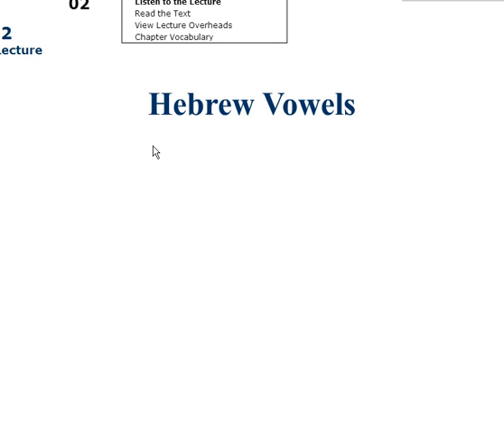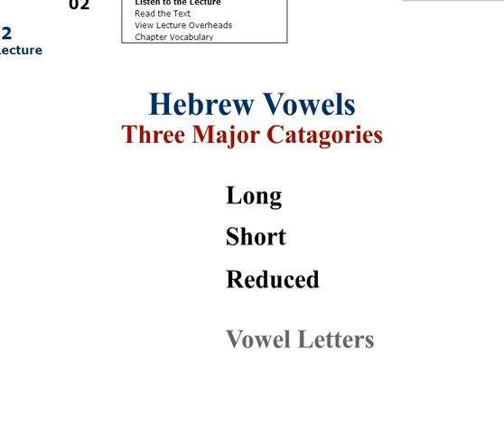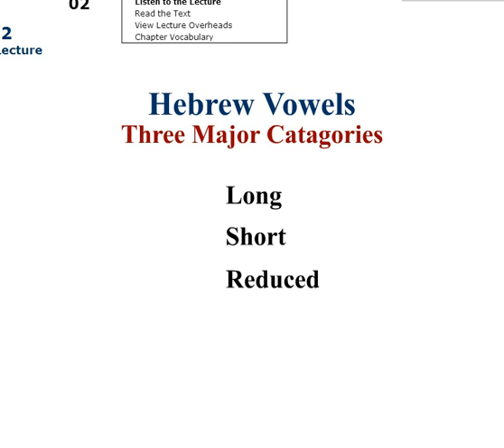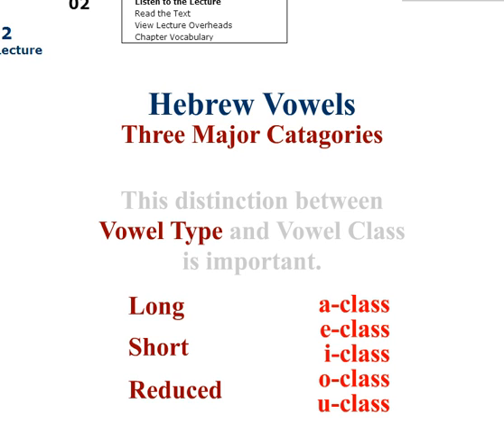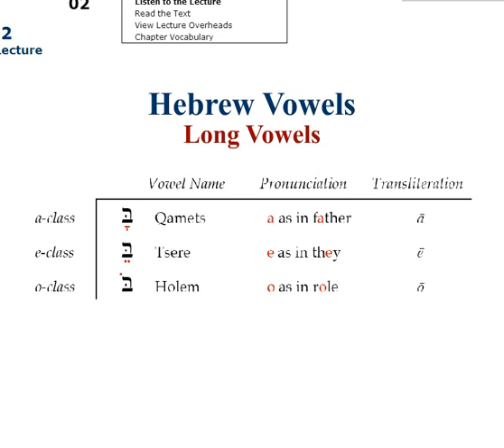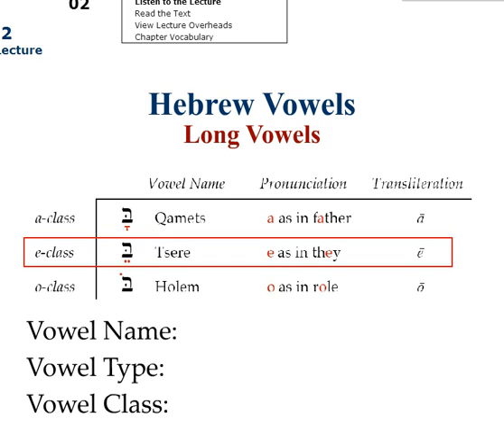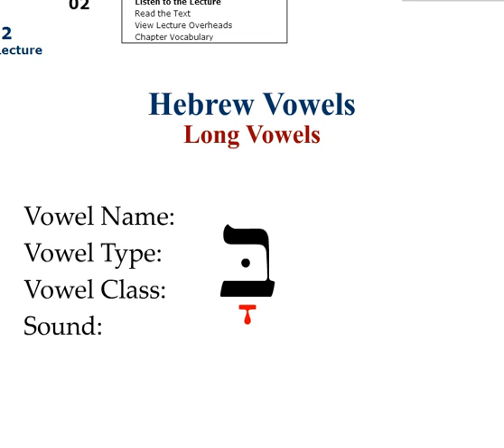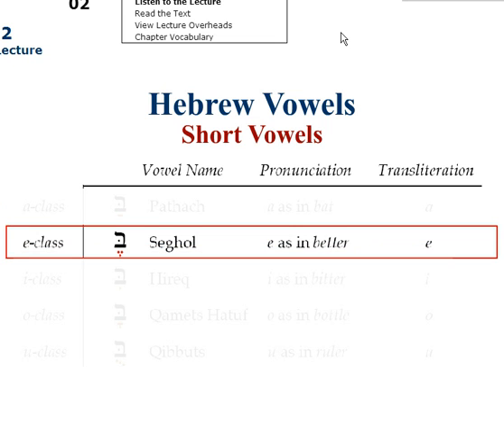Chapter 2 Hebrew Long Vowels